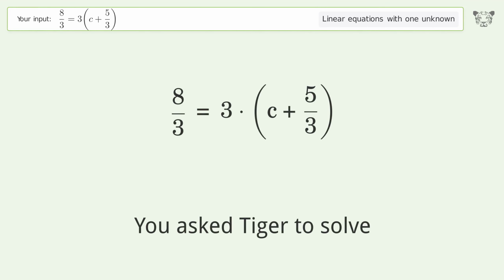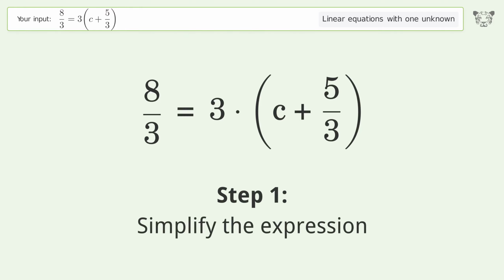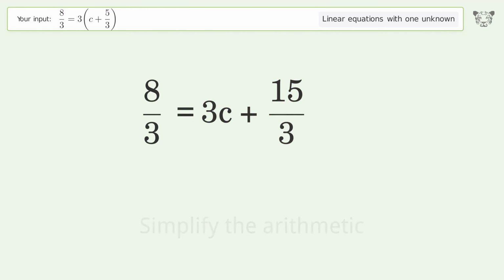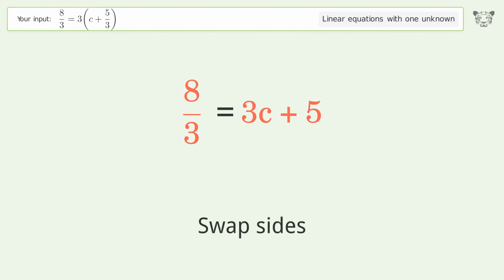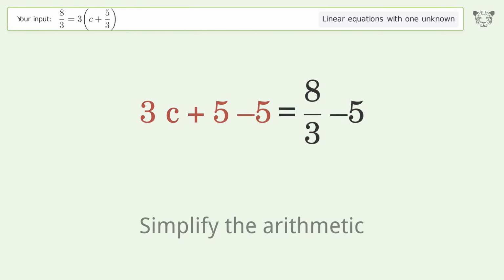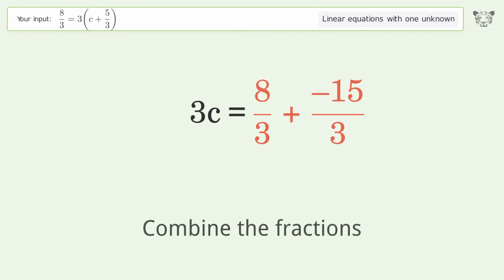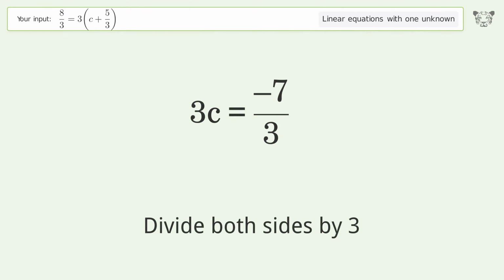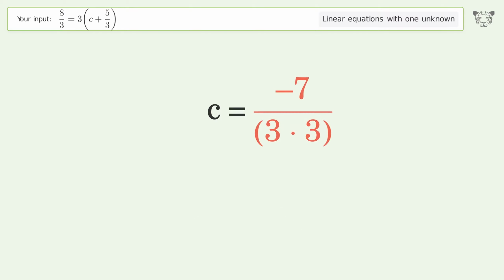Linear equation with one unknown: Solve 8/3=3(c+5/3) step-by-step solution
Solving 8/3=3(c+5/3) using the linear equation with one unknown solver

for a step-by-step and more tips and tricks for dealing with linear equations with one unknown.